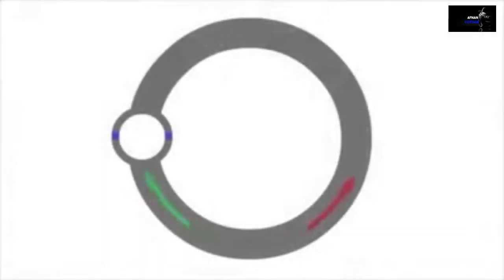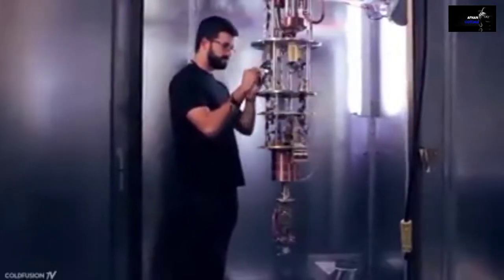Quantum Computer Explained [Part 5]